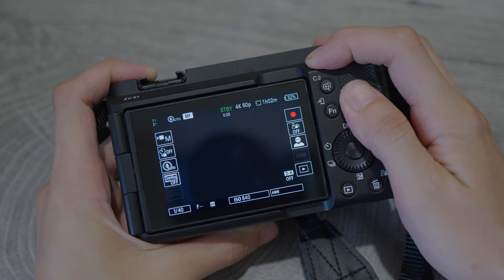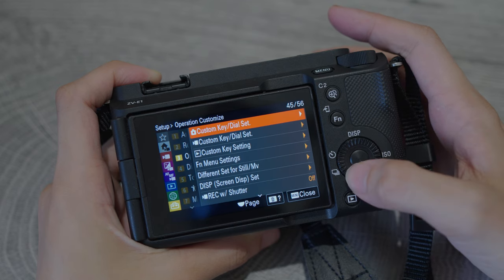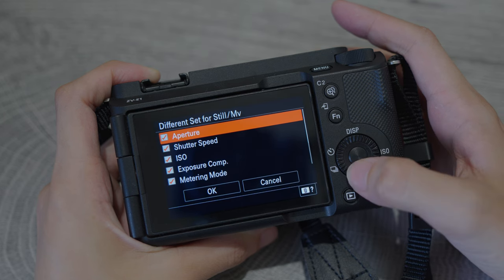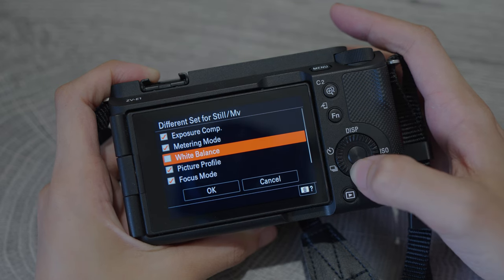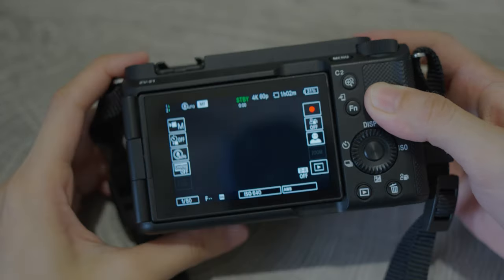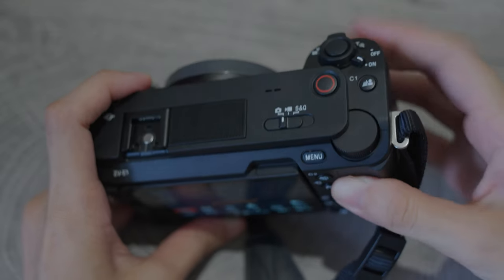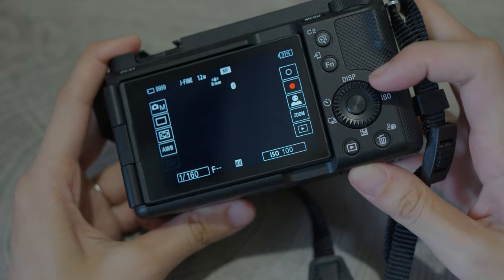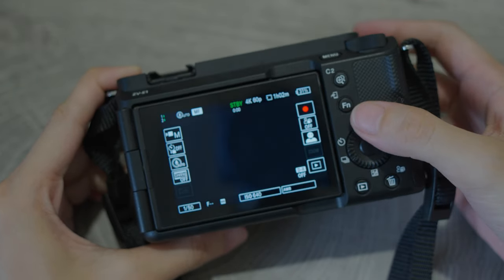Unlocking the Hidden Feature: How to Access Separate Video and Photo Menus on Sony ZV-E1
Unlocking the Hidden Feature: How to Access Separate Video and Photo Menus on the Sony ZV-E1

In this video, I share how to access the separate video and photo menus on the Sony ZV-E1 camera. In a previous video, I had mentioned that the camera didn't have a separate menu for photos and videos, but I was wrong! It turns out that there is a hidden feature that allows you to access separate menus for stills and movies.

📷 Sony ZV-E1

📷 Gears I use and recommend:
-Main camera
-Video camera
-Small camera
-All-around lens
-Portrait lens
-Small zoom lens
-Long lens
-Wide lens
-Manual lens 35mm
-Manual lens 50mm
-POV camera
-360 camera
-ND filter
-SD Card